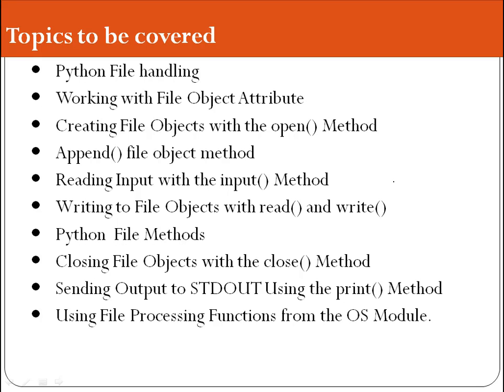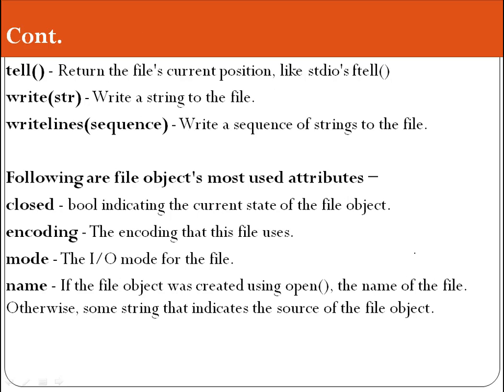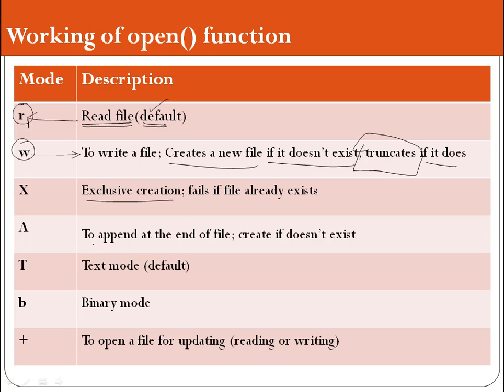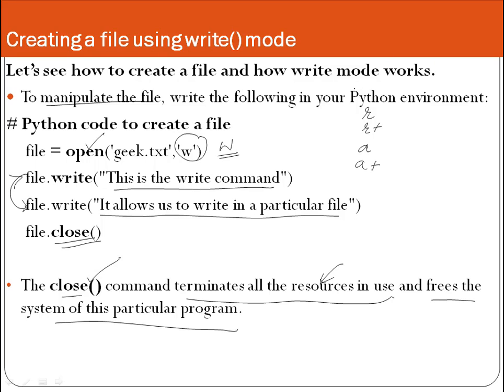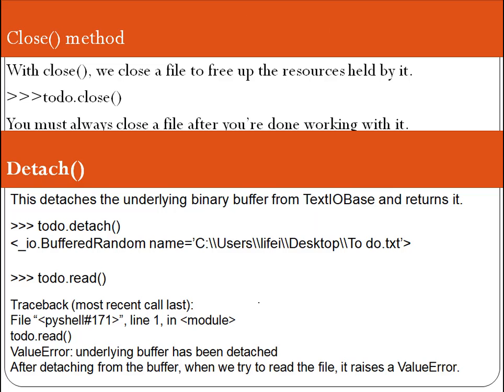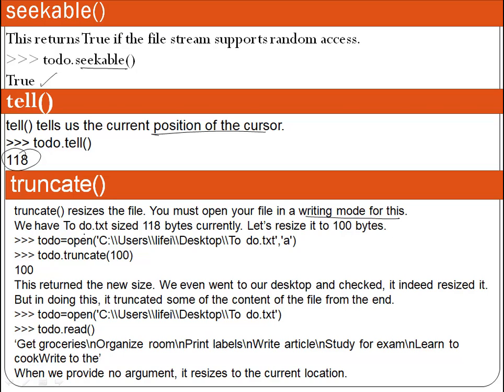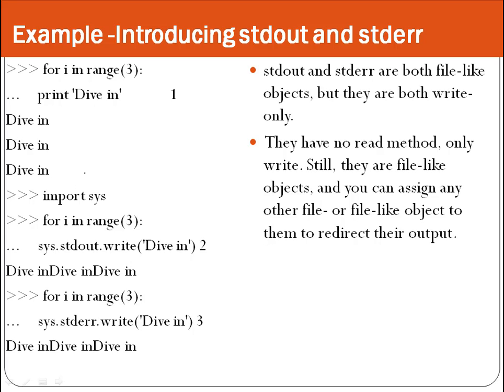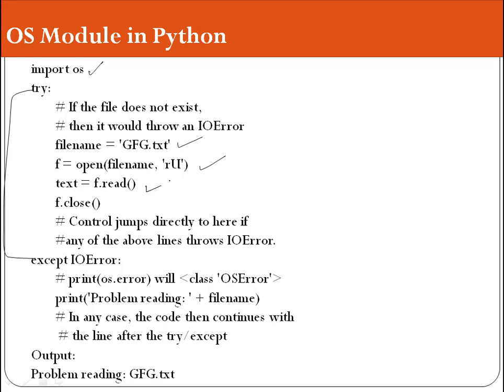File Handling in Python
In this lecture following topics related to file handling in python has been explained -
Working with File Object Attribute
Creating File Objects with the open() Method
Append() file object method
Reading Input with the input() Method
Writing to File Objects with read() and write()
Python  File Methods
Closing File Objects with the close() Method
Sending Output to STDOUT Using the print() Method
Using File Processing Functions from the OS Module.